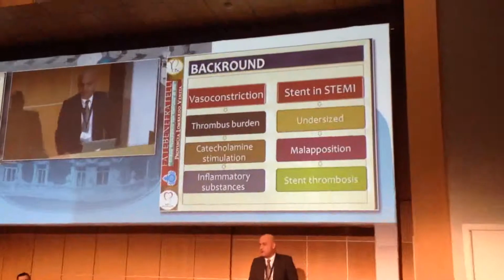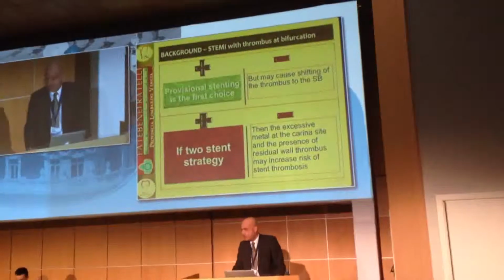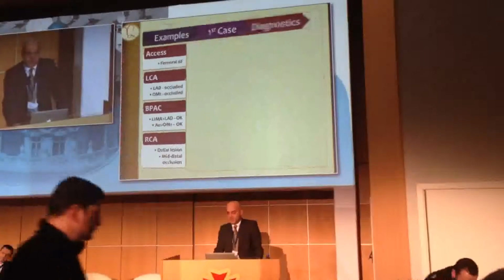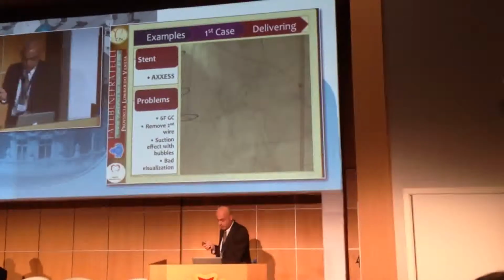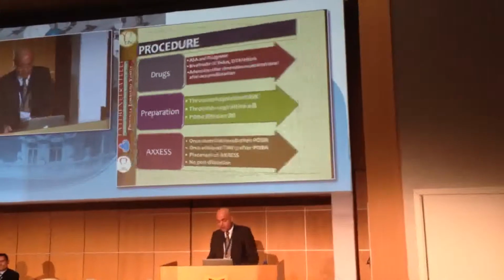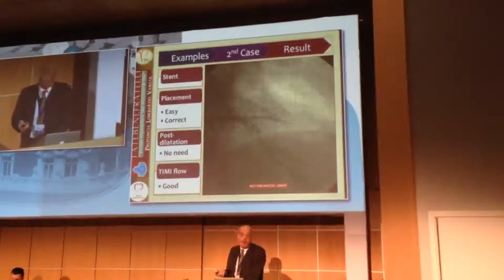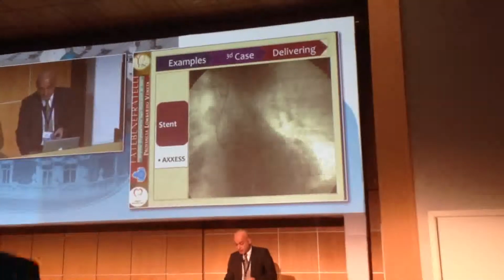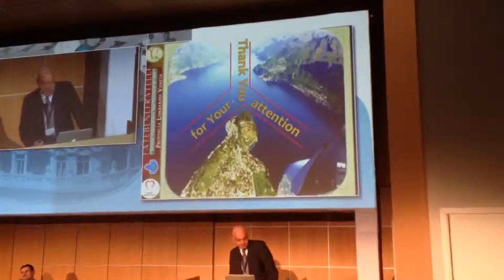Dr Fouladvand presentation at BBC 2015 Sofia AXXESS in SCA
In this video Dr Fouladvand was invited to held a presentation at the 4th meeting of the Bulgarian Bifurcation Course at Sofia on January 2014. Here he  describes his experience with implanting Axxess -  self-expandable bifurcation dedicated DES in patients with SCA and involvement of major coronary bifurcation.